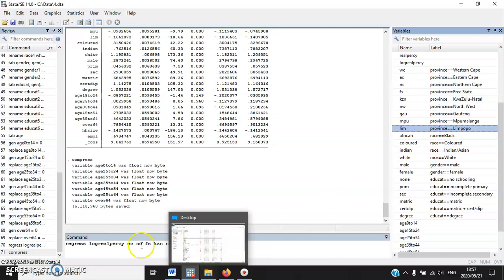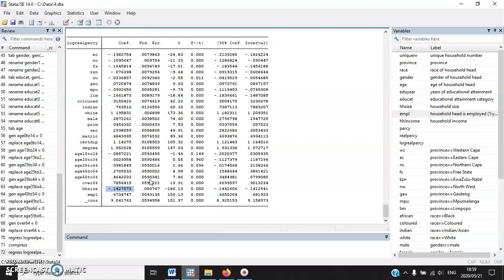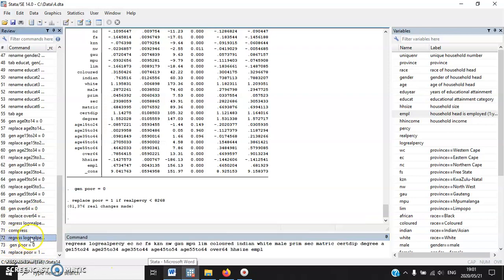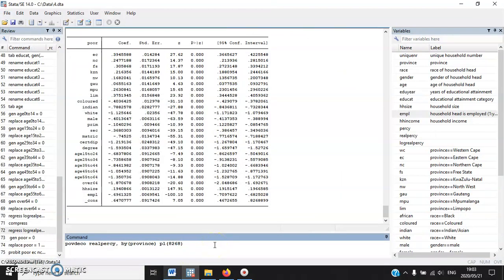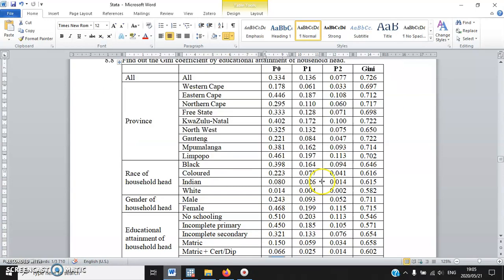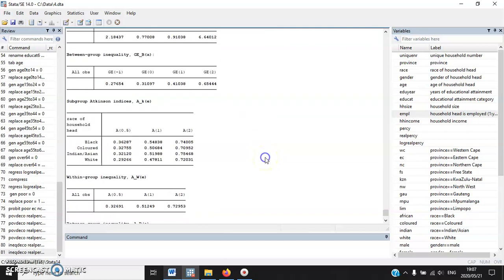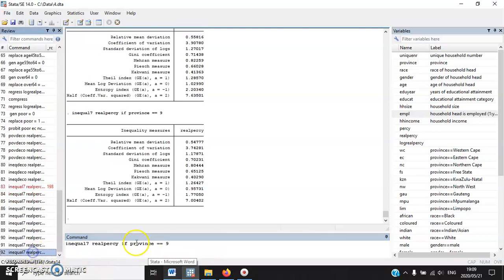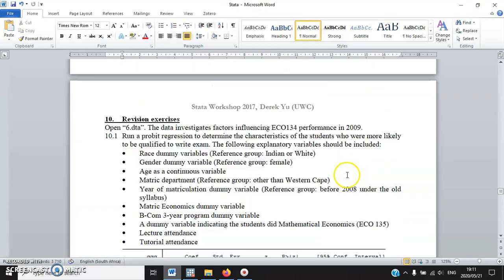Stata Day1 08